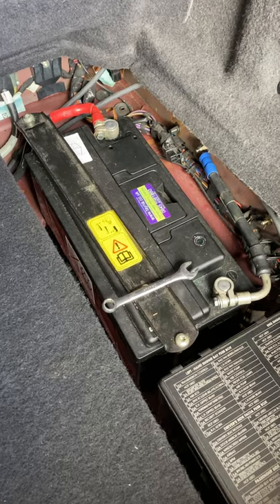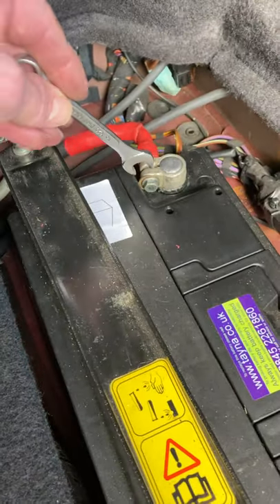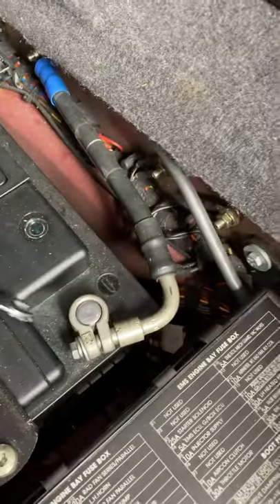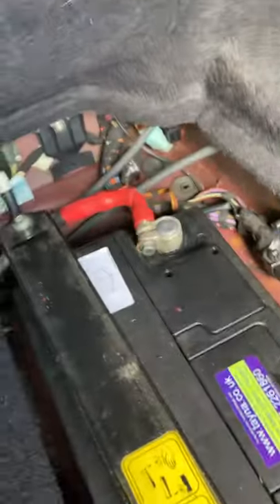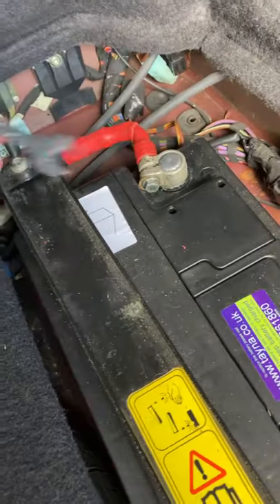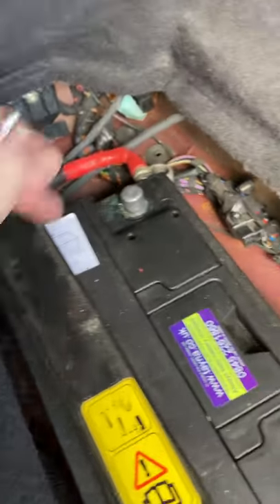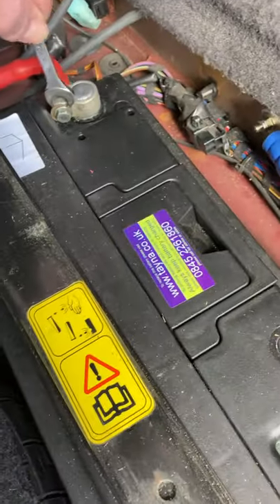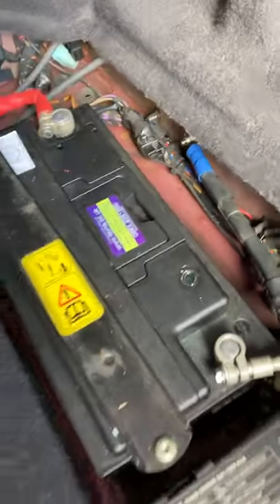Jaguar XK8 Car Battery disconnection reconnection S3 / XKR (X100)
3. A very quick video showing the recommend method of disconnecting and reconnecting the battery on a Jaguar XK8/XKR X100 model. This method avoid the potential hazards of shorting out the battery and harming yourself by creating a circuit with the spanner.